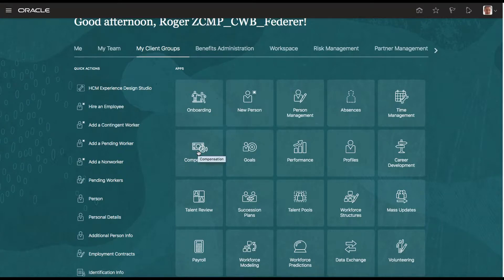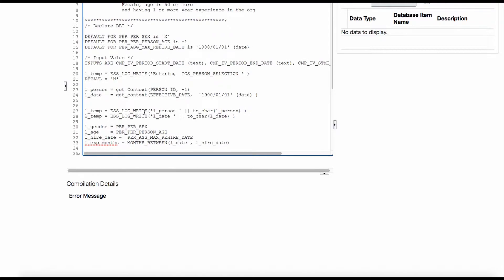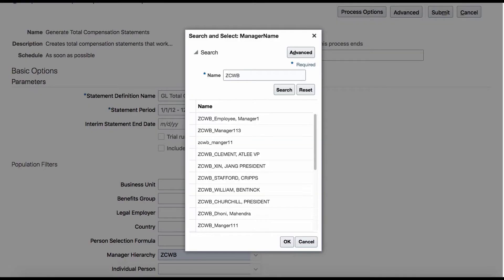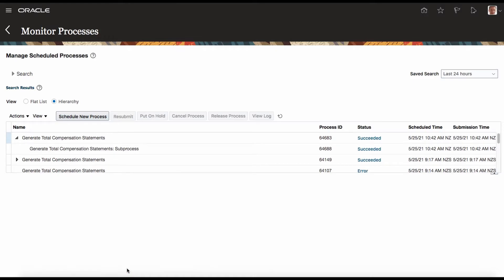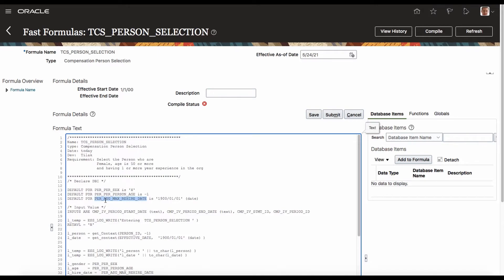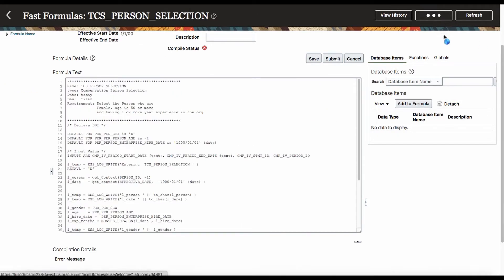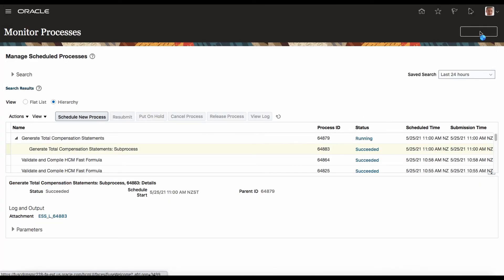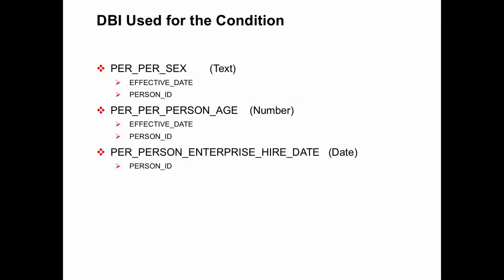First Formula Part 2 - Oracle Fusion HCM Fast Formula Tutorial - 8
How to write a simple formula

Codes are available at the end of the blog